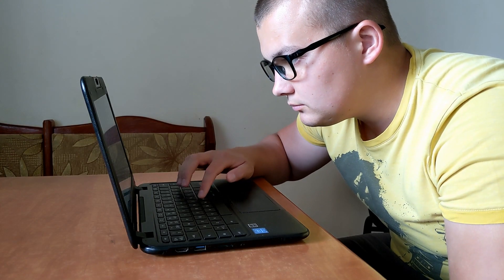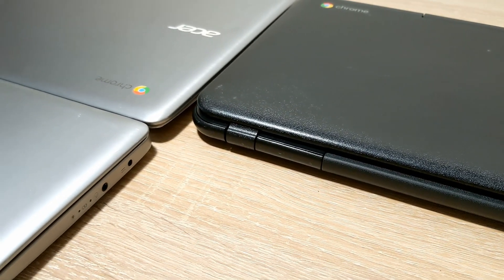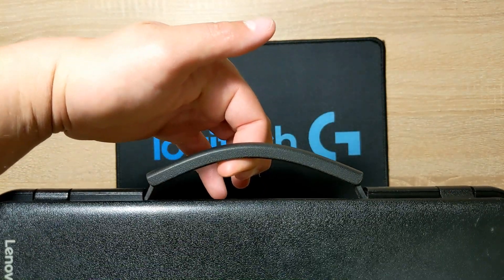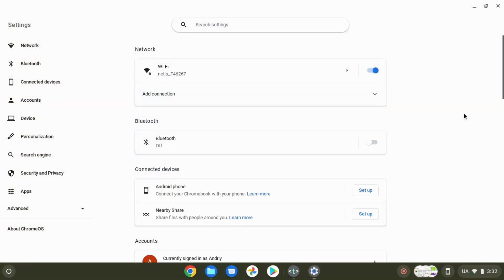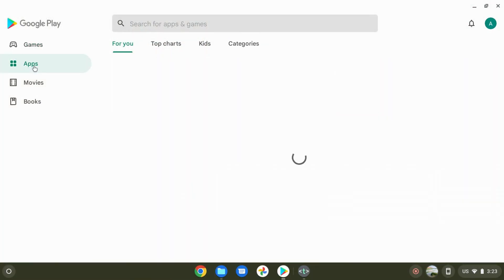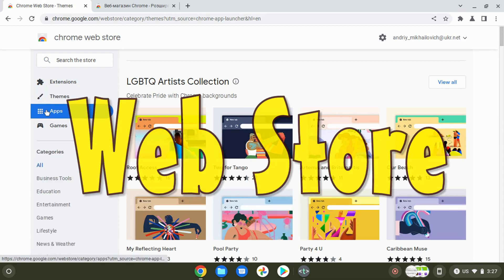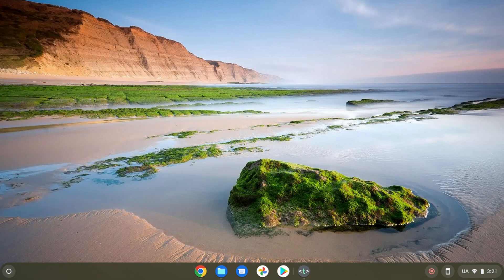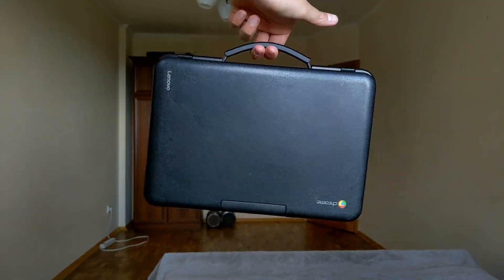Chromebooks are not useless!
Hello everybody you are on Andriy Mikhailovich's channel and today I want to prove that Chromebooks are very useful.
Moreover, they don't suck.
So let's get it started!

Chromebook specifications:
•CPU Intel® Pentium™ N3710(1.6GHz-2.56GHz) .
•4RAM ddr3L(single-channel mode).
•SSD 32GB.